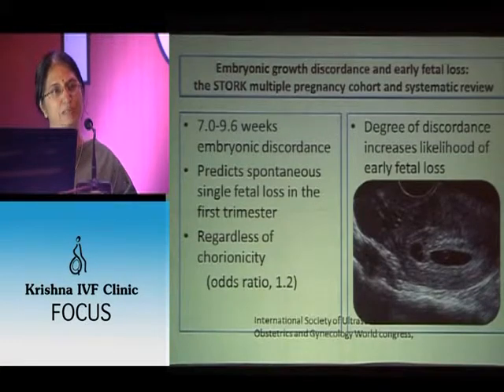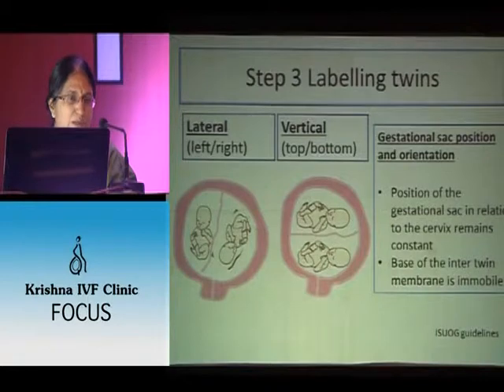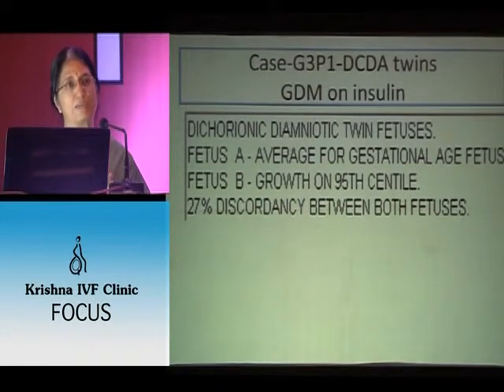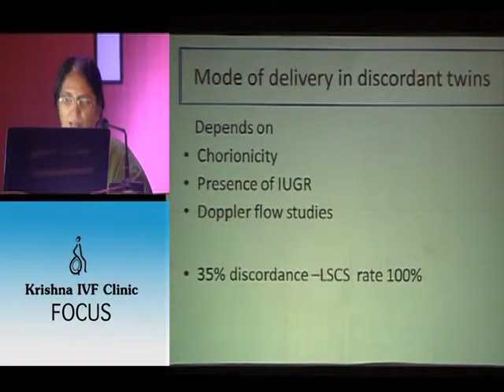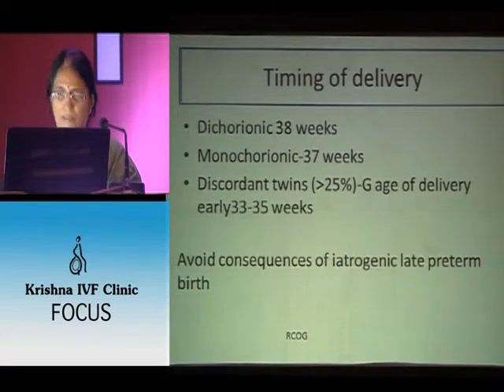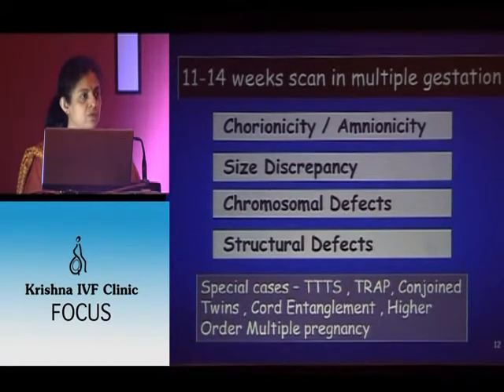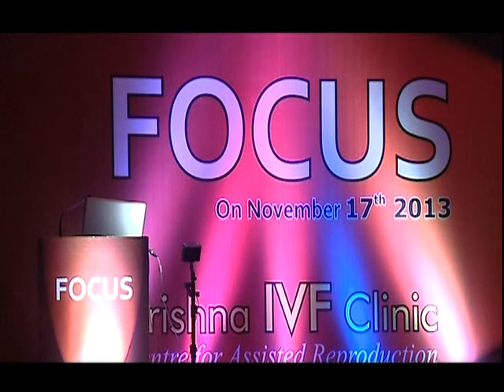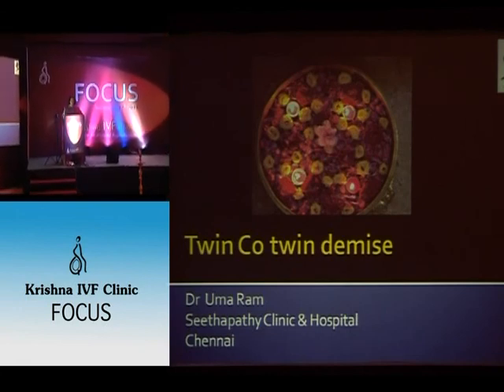KIVF FOCUS 13 PART7